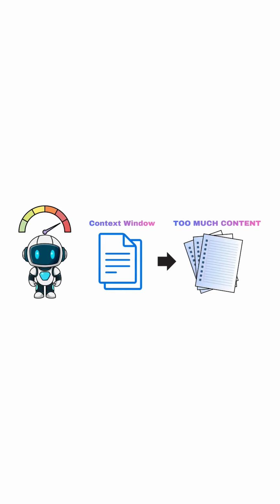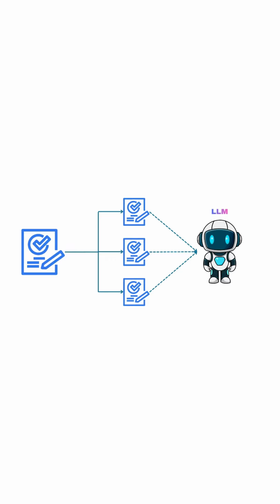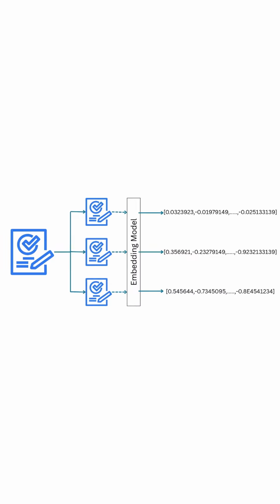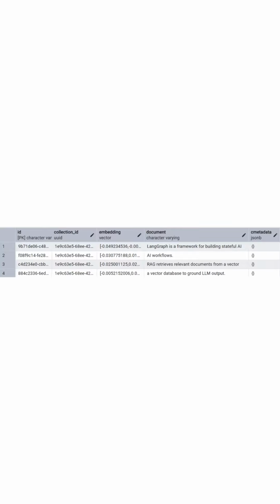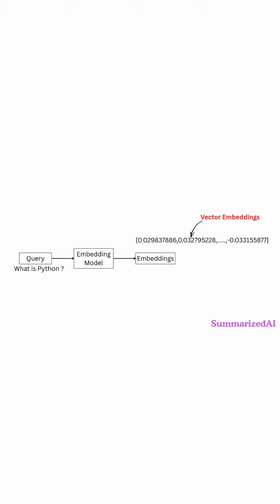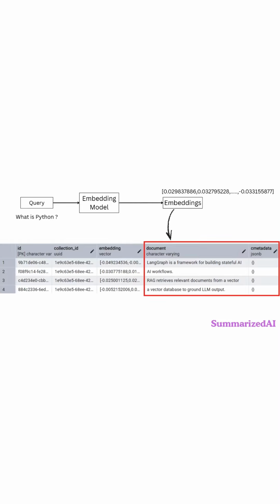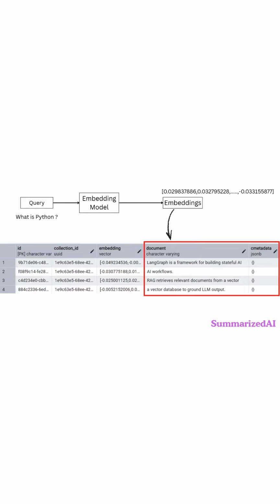LangChain Splitter & Retriever Explained in 2 min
Ever wondered how LangChain Splitter and Retriever actually work?

In this short, we break it down simply:
1. Why large documents must be split into chunks
2. How LLM context window limits affect processing
3. How chunks are converted into vector embeddings
4. How embeddings are stored in a vector database
5. How the retriever fetches relevant data using similarity search (cosine similarity)
6. This is the foundation of RAG (Retrieval Augmented Generation) and modern AI search systems.

Perfect for beginners learning LangChain, LLMs, and Vector Databases.